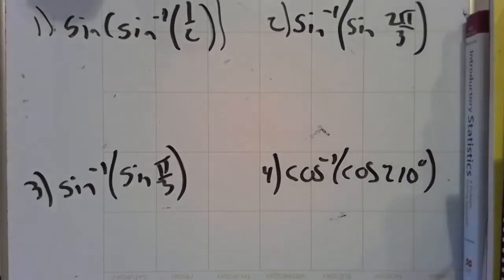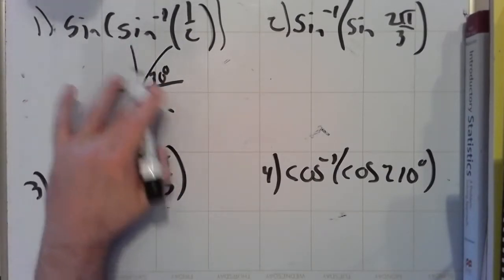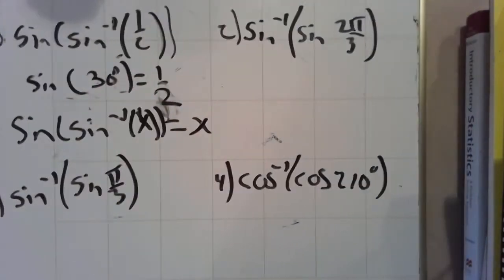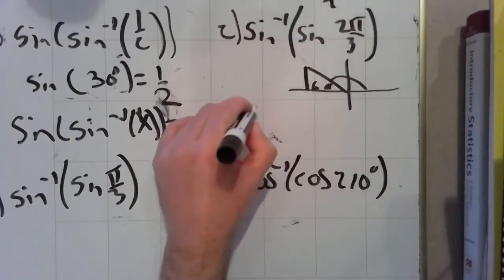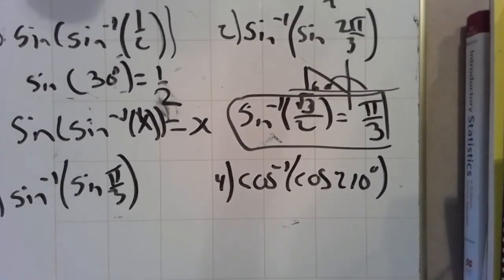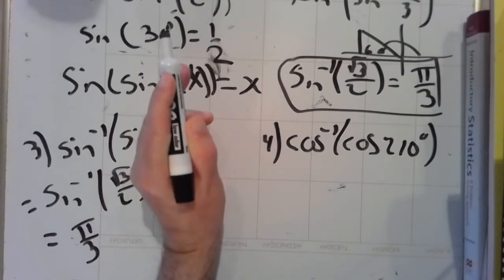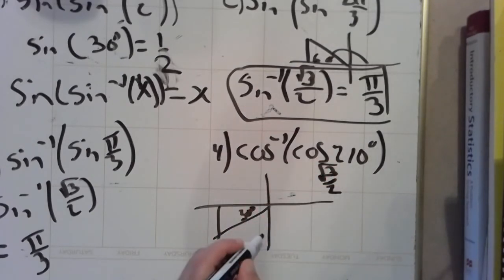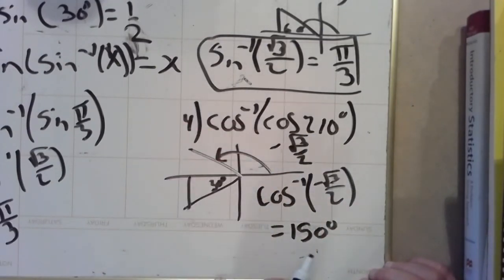MAC1114 Inverse Trig Functions 1